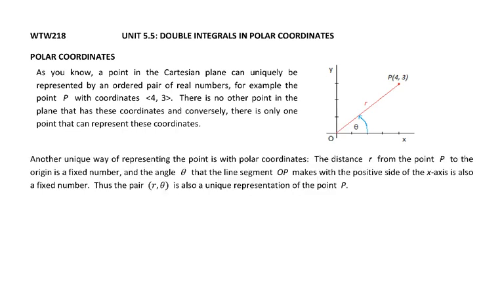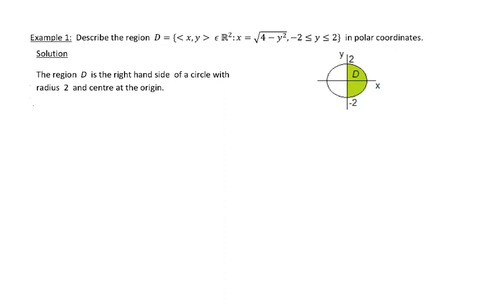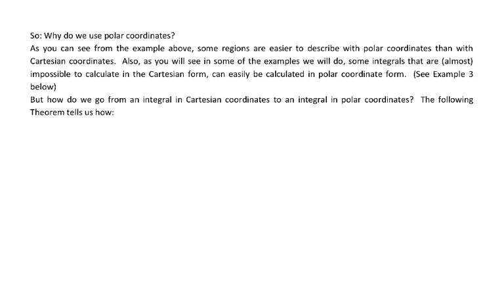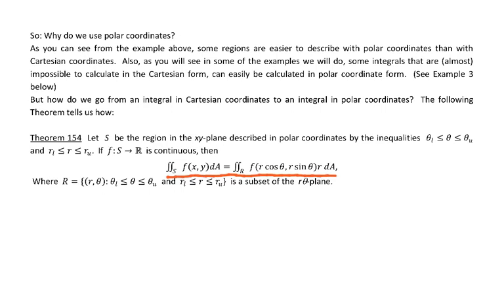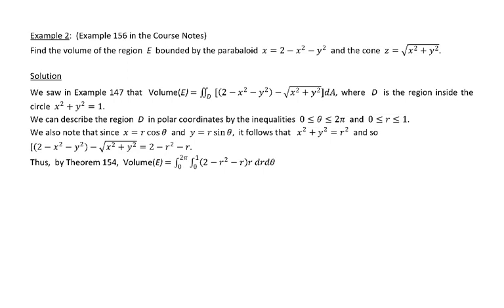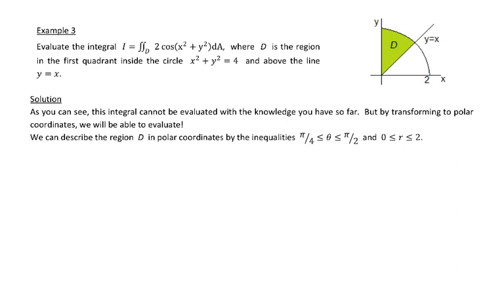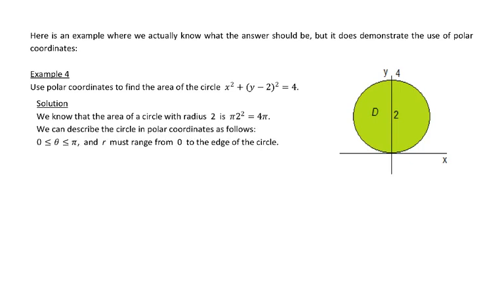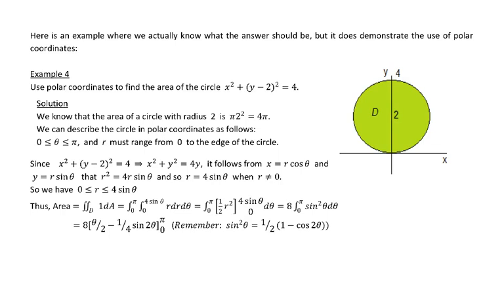Section 5.5 (Dr Ohlhoff)